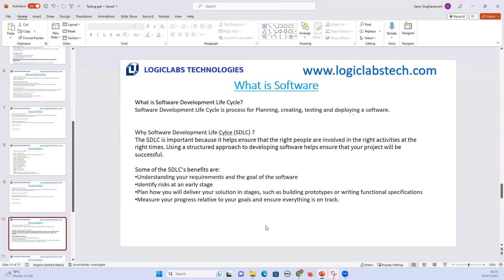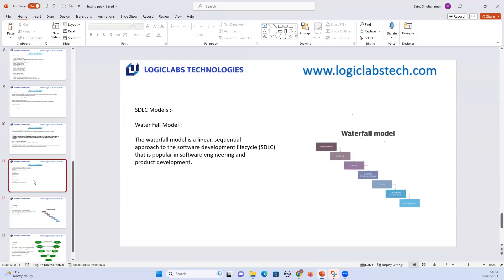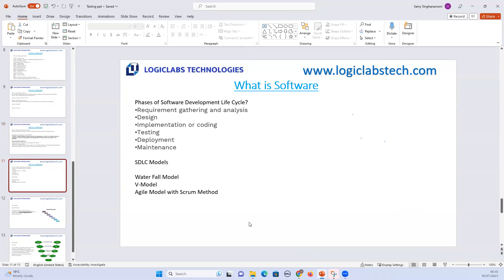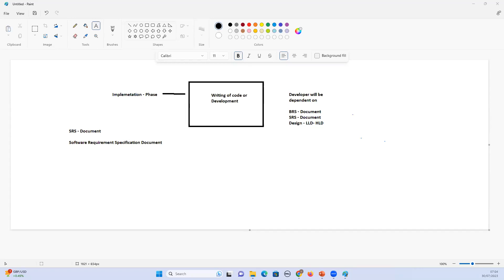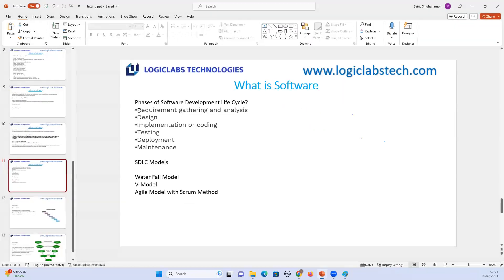Phases of Software Development Life Cycle